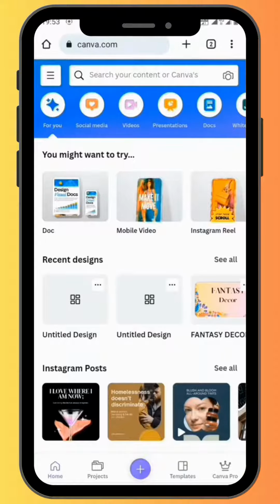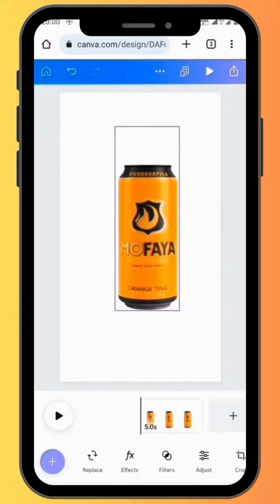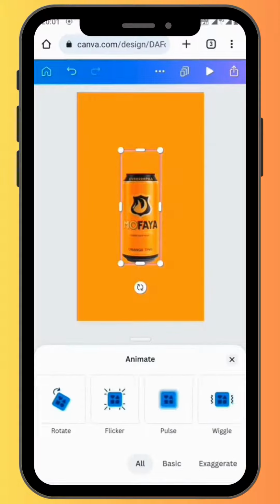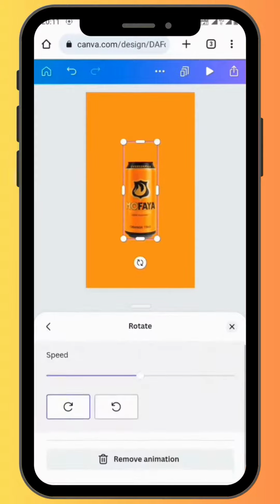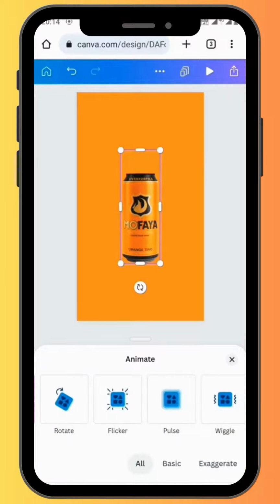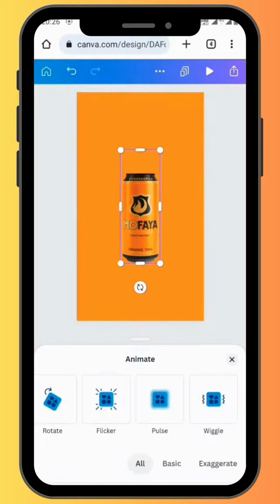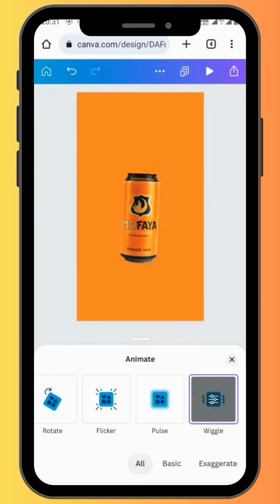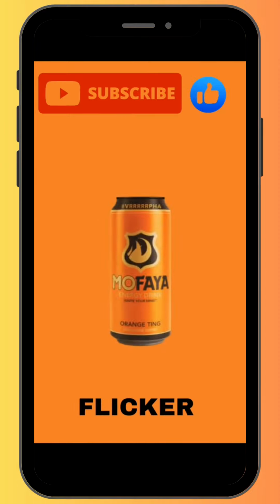Introducing Canva's 4 new Amazing & Cool Canva animation features (Part 1)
In today's video you'll learn about Canva's new exiting animation features @MotionMix350

In the coming video you'll learn how to apply them to your motion graphic product animation video @MotionMix350

In the next 4 videos we'll be exploring how to apply each one in our designs.